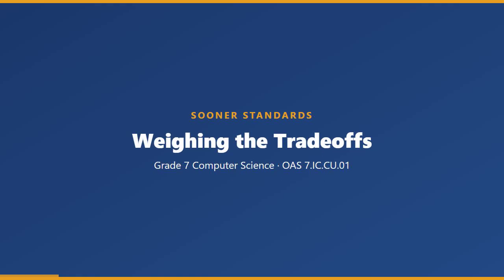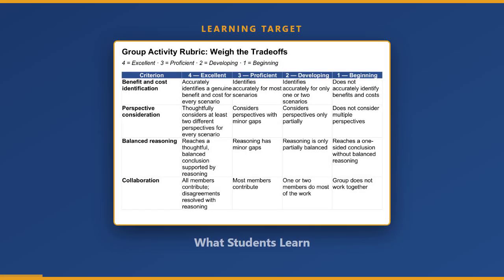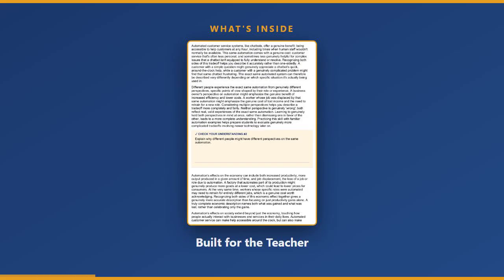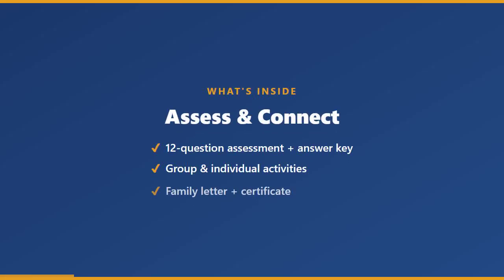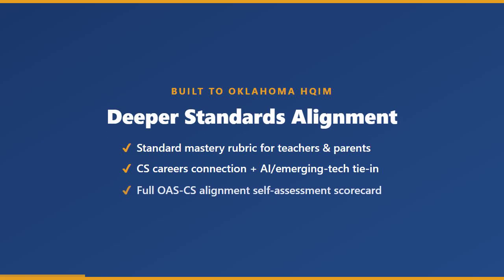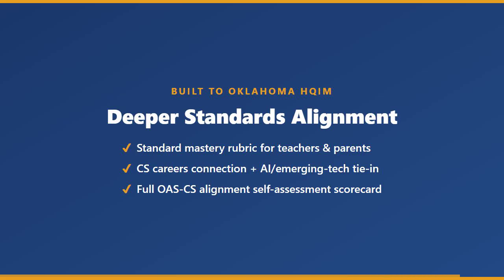Grade 7 Computer Science: Automation Tradeoffs — 7.IC.CU.01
Weighing the Tradeoffs of Automation in the Economy — a complete, no-prep Grade 7 Computer Science unit aligned to Oklahoma Academic Standard 7.IC.CU.01. Everything a teacher or homeschool parent needs to teach this standard in about 3-4 days.

Learning target: "I can describe the trade-offs associated with computing technologies, like automation, and explain their effects on economies and society."
• I can clearly describe both a benefit and a cost of a specific technology.
• I can clearly explain how a technology affects jobs, prices, or businesses.
• I can clearly explain how a technology affects people's daily lives or communities.
• I can thoughtfully consider how different groups are affected differently.

• Visual "Automation Tradeoffs in the Economy" comparison chart

🔎 STANDARD
Oklahoma Academic Standard 7.IC.CU.01 (Impacts of Computing, Culture)
Describe the trade-offs associated with computing technologies (e.g., automation), explaining their effects on economies and society.